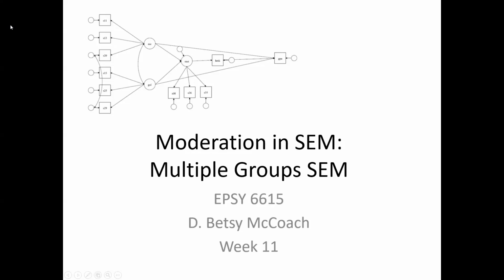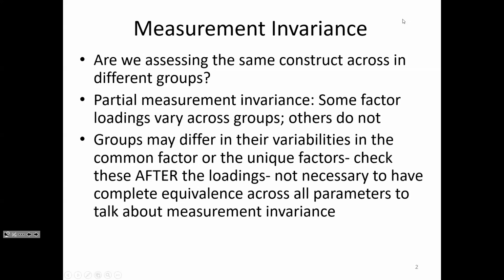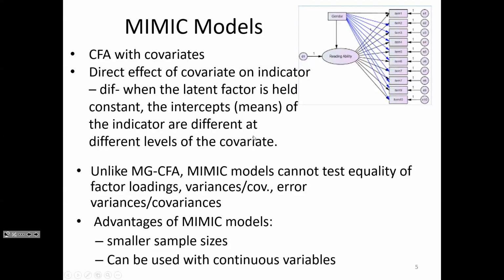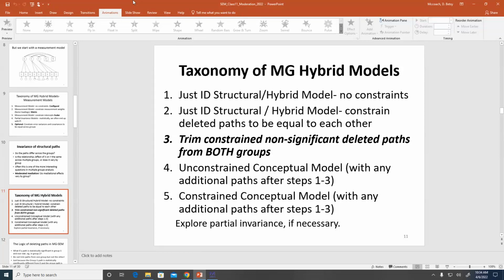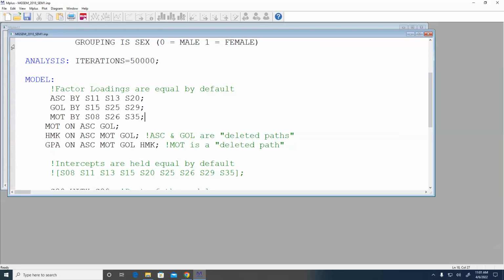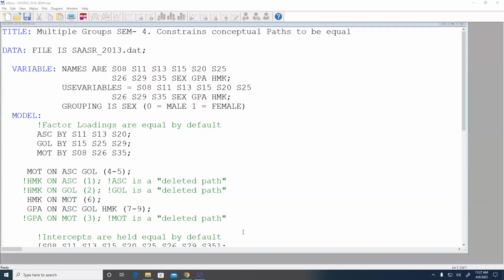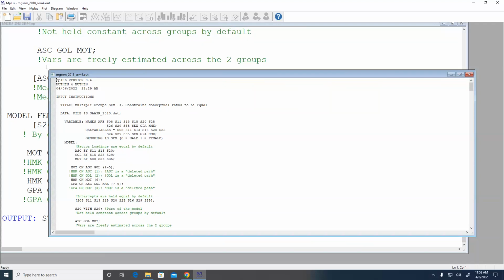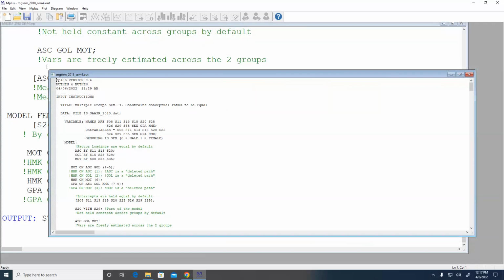EPSY 6615 SEM Class Week 11--- Multiple Group SEM. Betsy McCoach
Spring 2022- Week 11 SEM Class- Multiple Groups SEM.

I apologize.  The sound seems kind of muffled on this recording.  I think that I will try to switch recording devices next week to see if that helps.